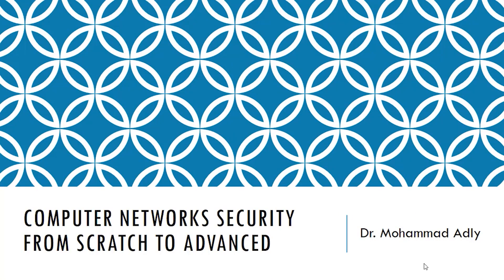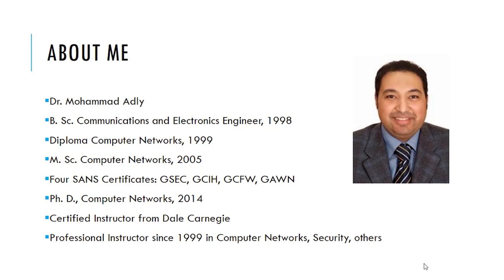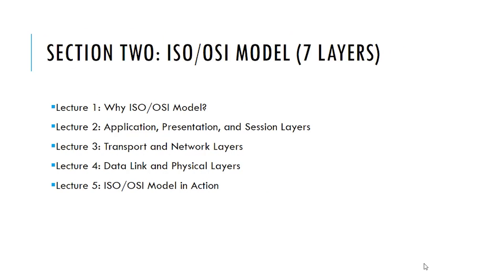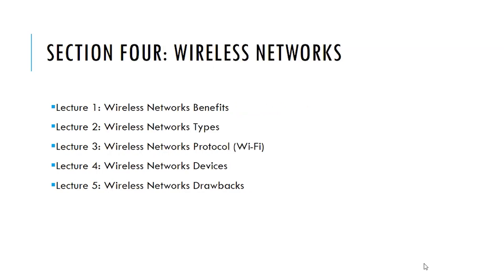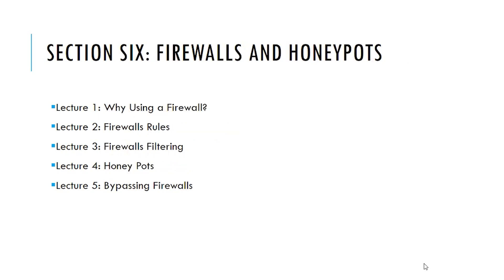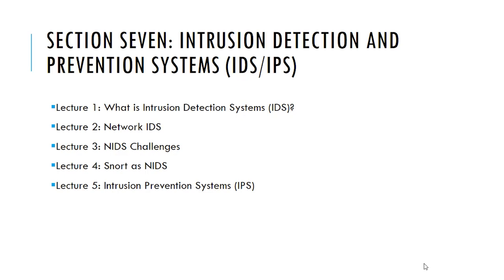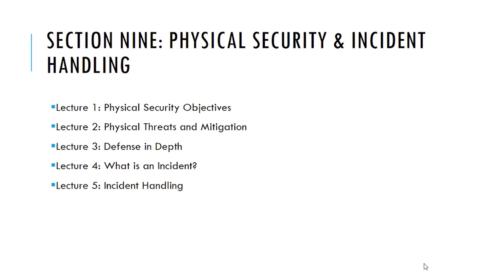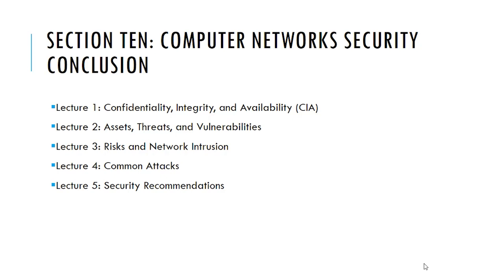Computer Networks Security from Scratch to Advanced - Course Overview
By the end of this course, you will be fully aware of the wired and wireless computer networks basics, devices, and protocols at a step-by-step pace. You will also reach the professional level in networks security in terms of concepts, technologies, and tools. The course requires no background or pre-requisite, yet you will be able to understand all the up-to-date terminologies in the security of the network during the lectures. To know more about this premium course and get started on CodeRed, visit this link: